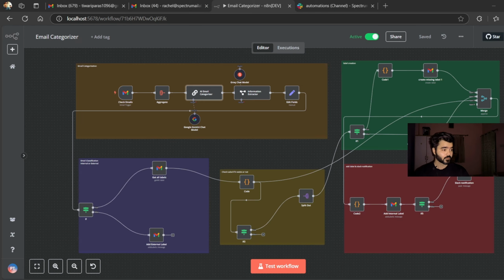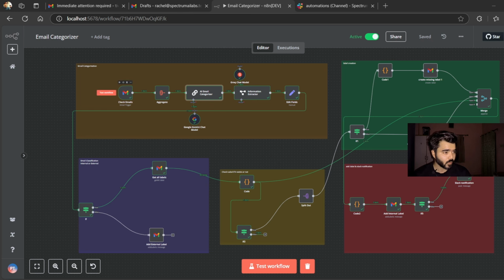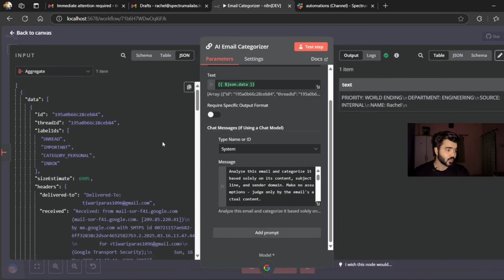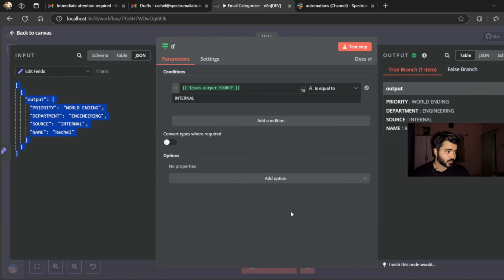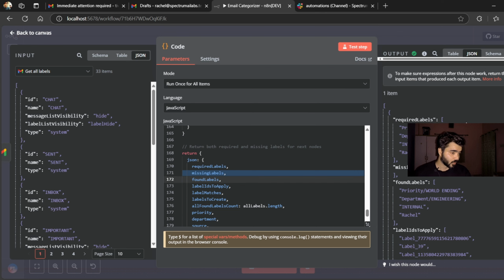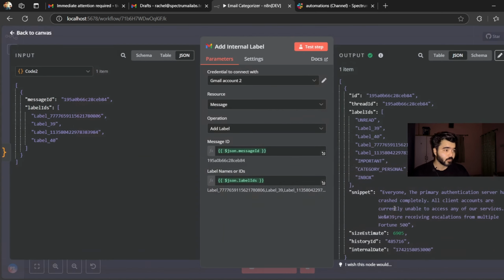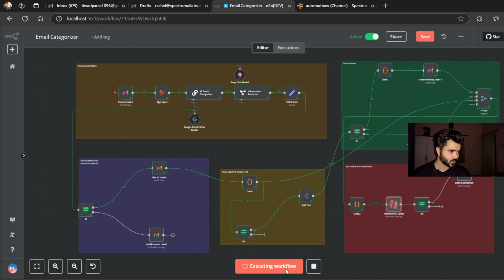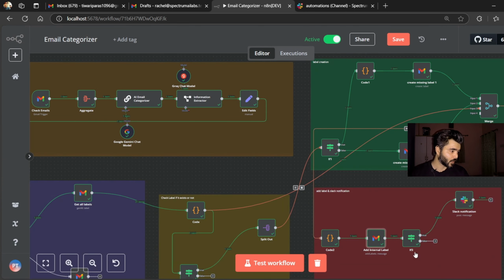How I Built an AI Email Assistant That Works While I Sleep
Learn how to create your own AI email agent that automatically categorizes messages, sets priorities, and sends Slack alerts - no coding experience required.

Interested in working with me?

socials